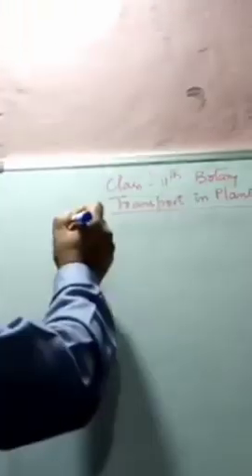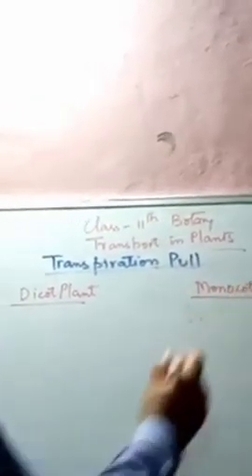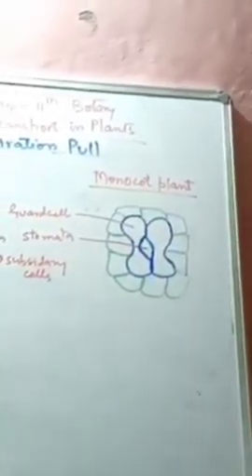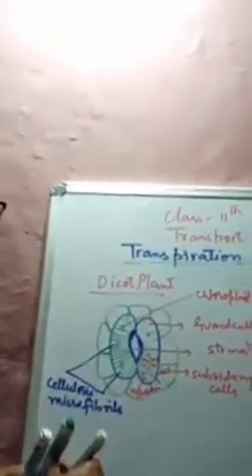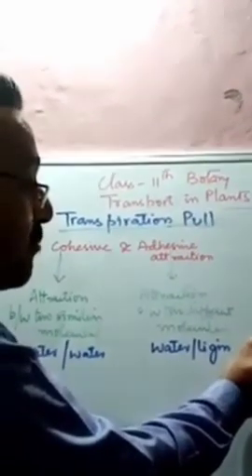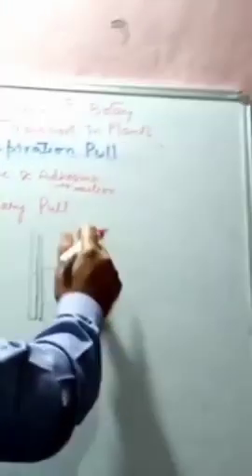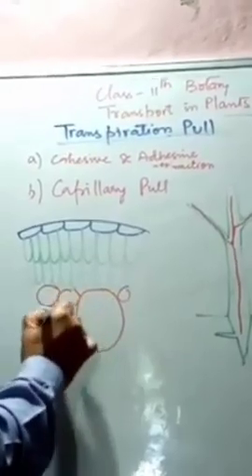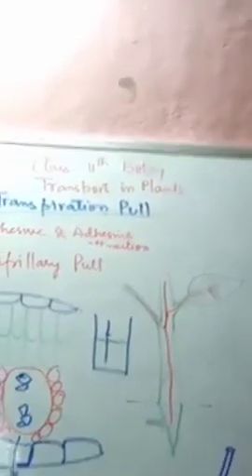ASCENT OF SAP PART-2 CLASS 11TH